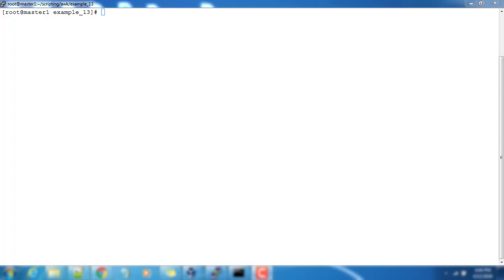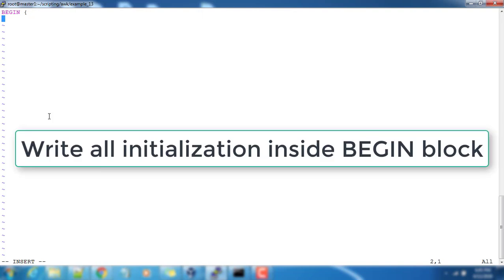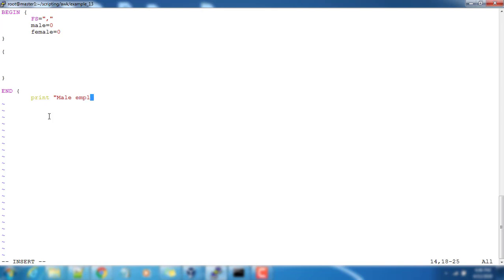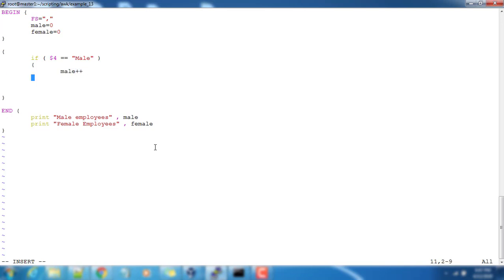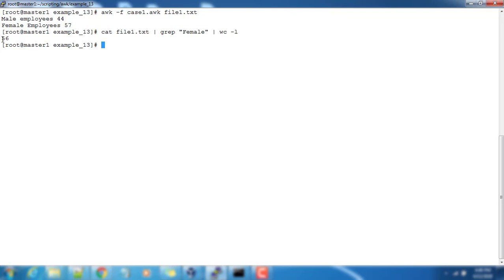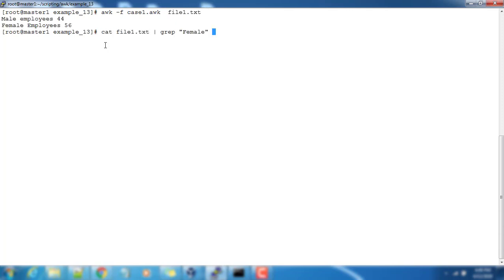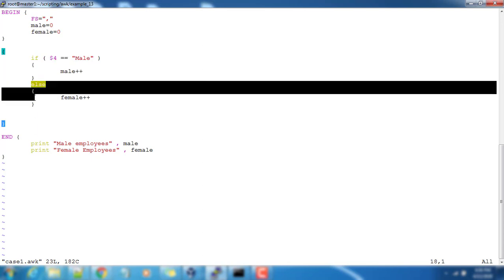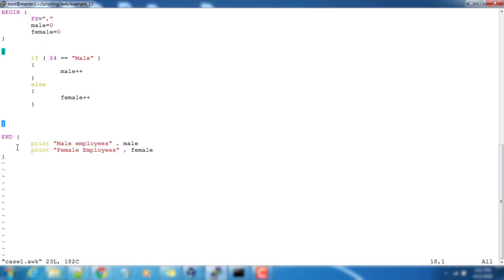012 - Using if - else in AWK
This video will help you to understand how if else statement work in awk